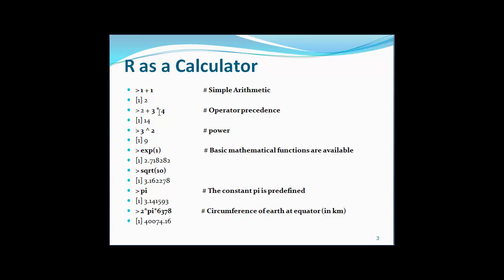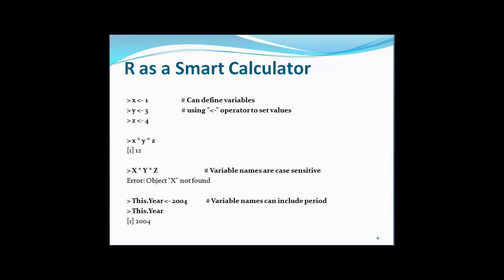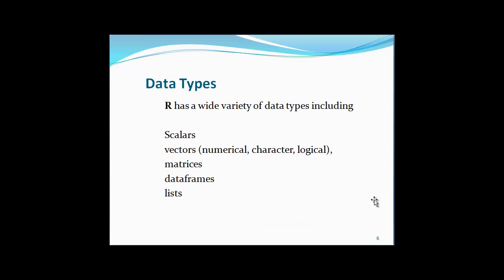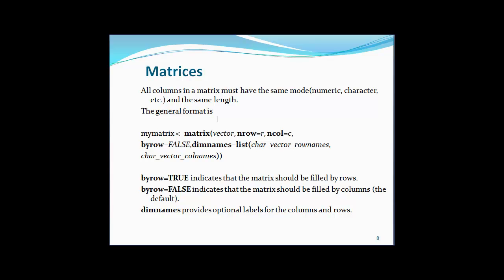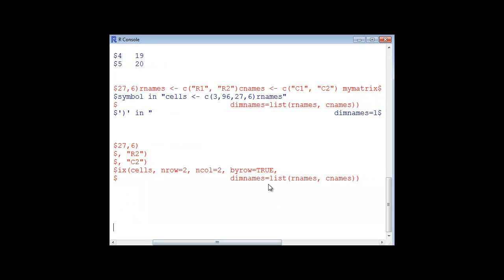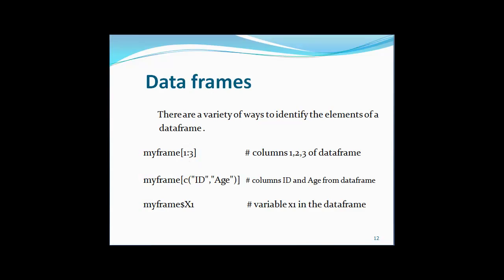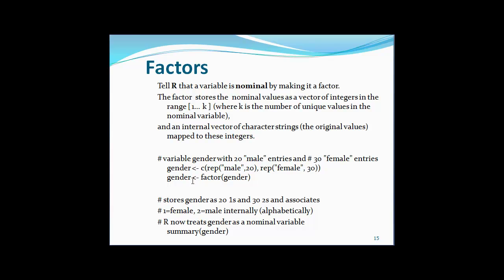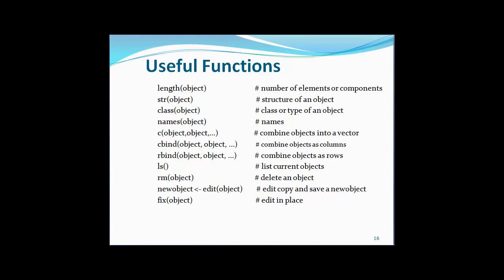R as a Smart Calculator | R Tutorials | R Programming : By Nehal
Learning Elementary R course –
(Personalized 5 hours of Live interactive classes to help you learn basics of R)